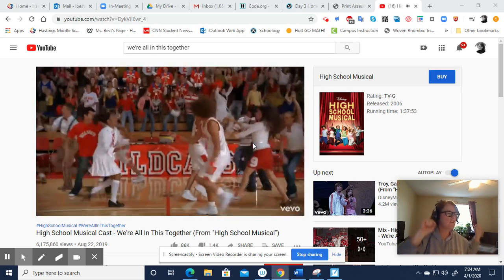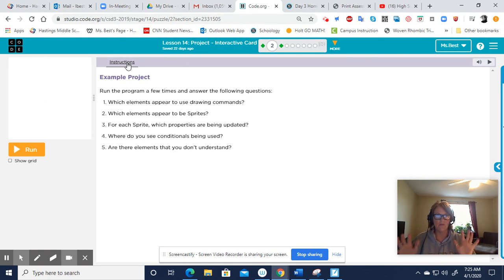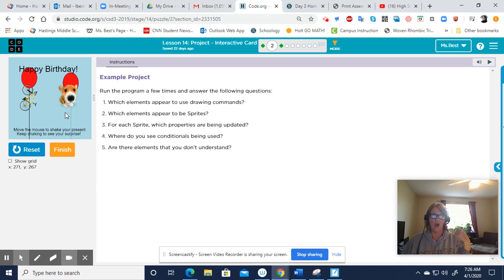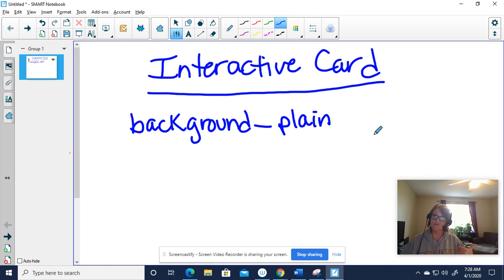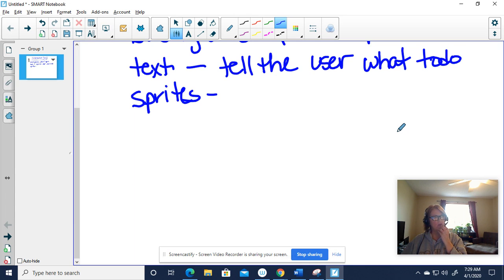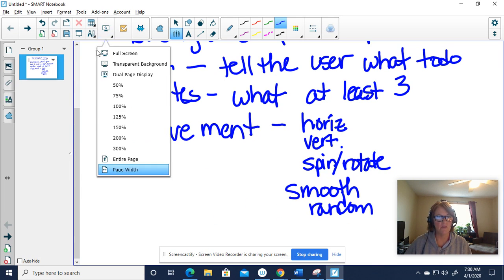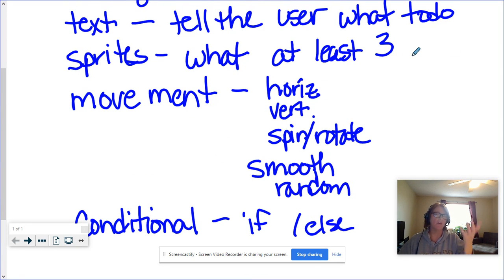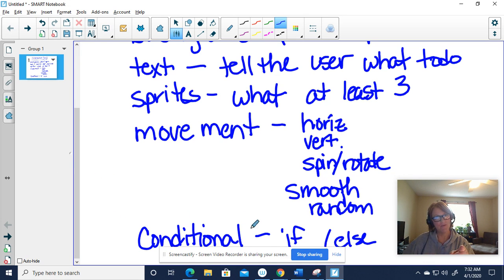U3L14A April 1 Computer Science Start the project